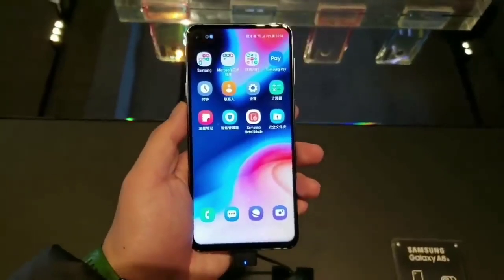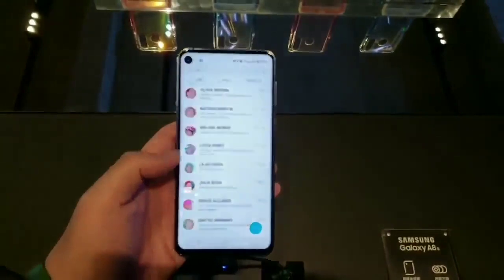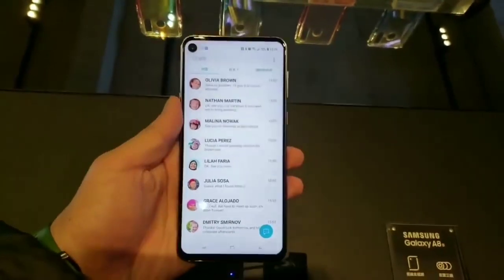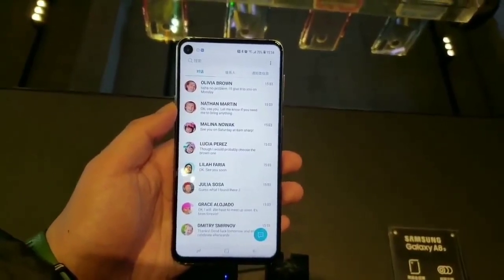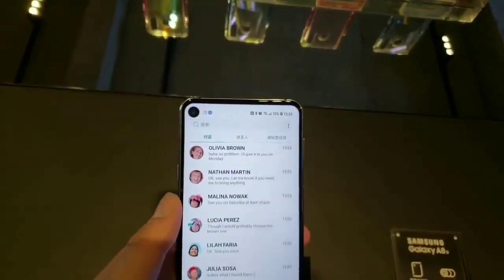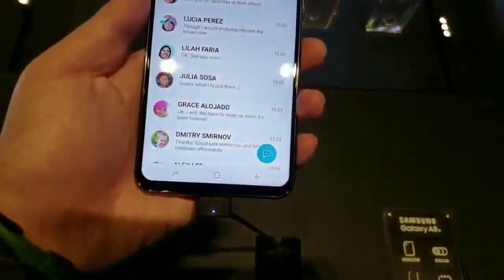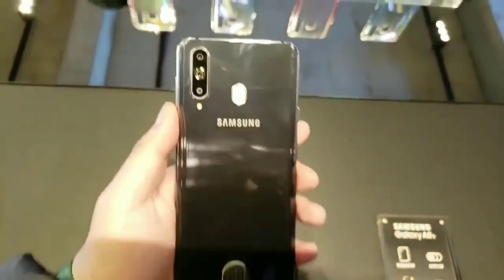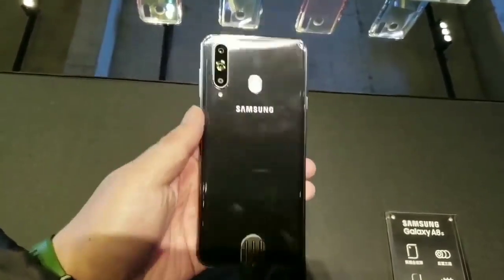Samsung Galaxy A8s Hands on Review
Samsung's First Infinity O Display Smartphone A8s Hands on Review